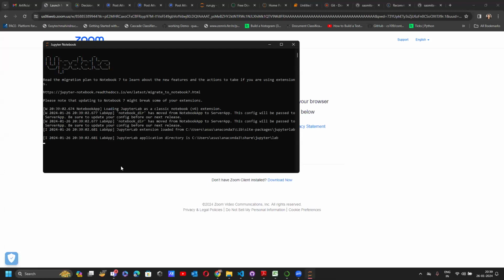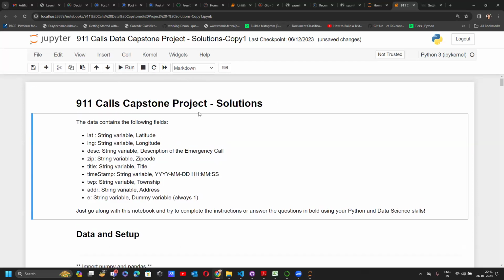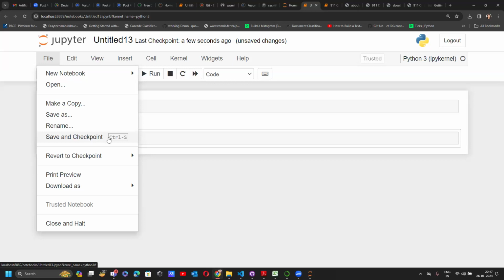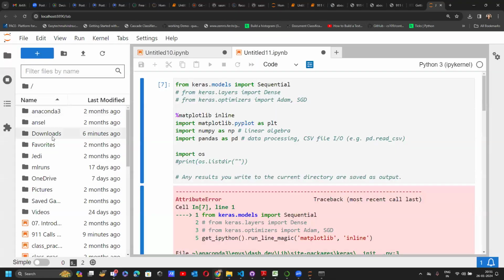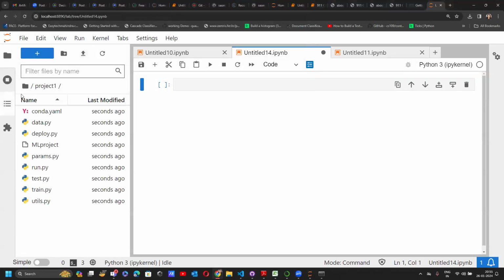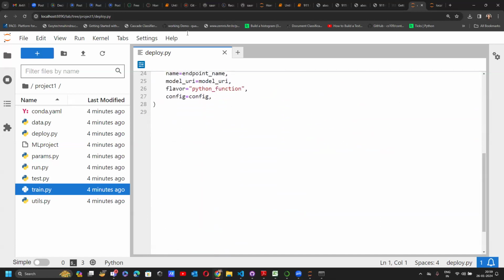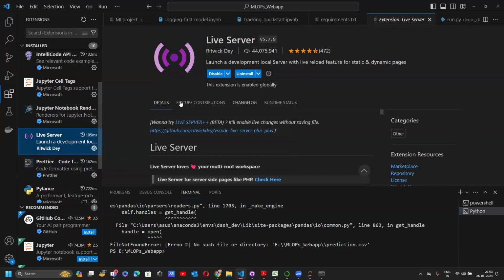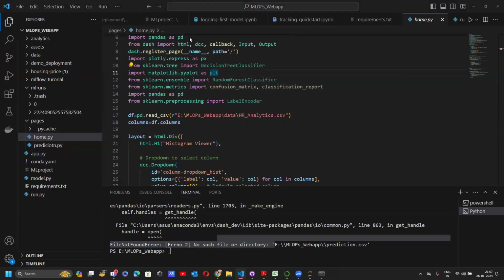Artificial Intelligence tutorials || Demo - 4 || by Mrs. Sasmitha On 26-01-2024 @8:30PM IST